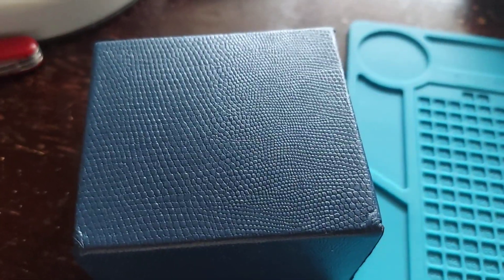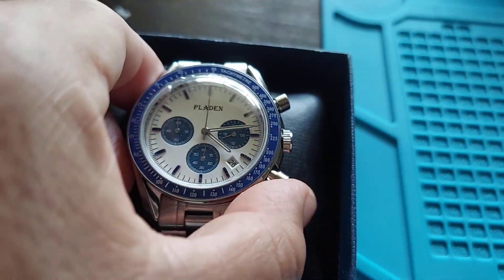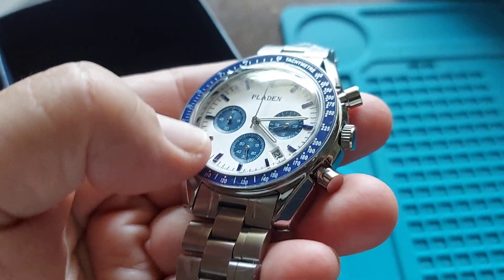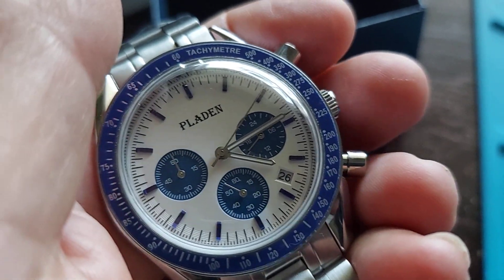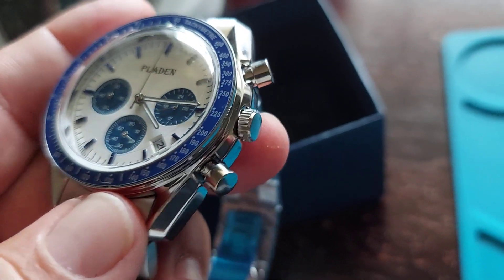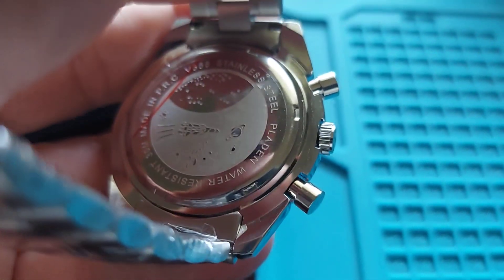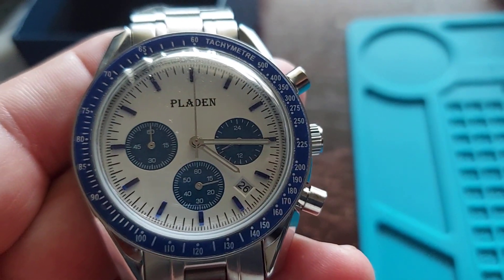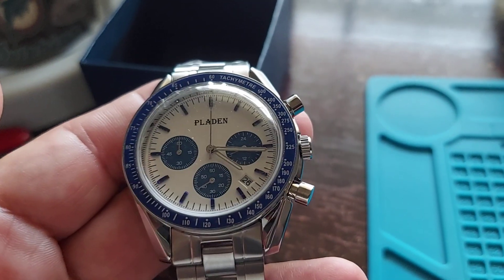PLADEN MECHAQUARTZ SPEEDMASTER SNOOPY CHRONOGRAPH WRISTWATCH REVIEW .